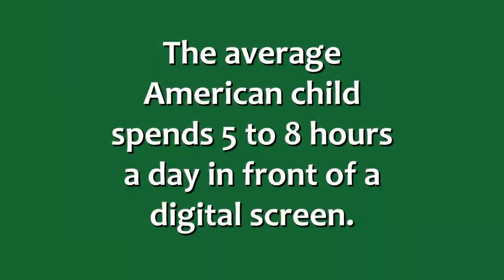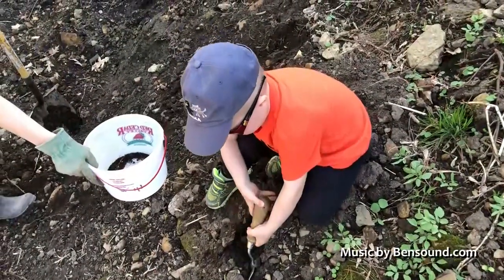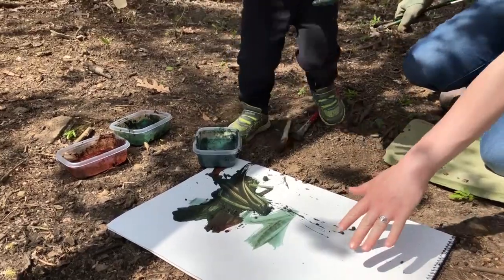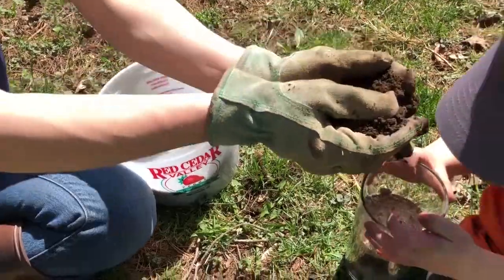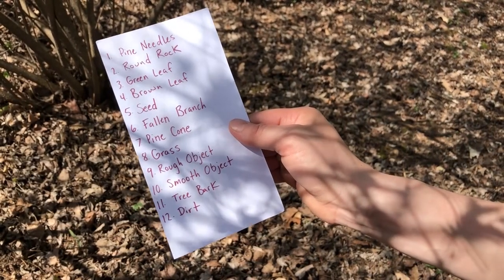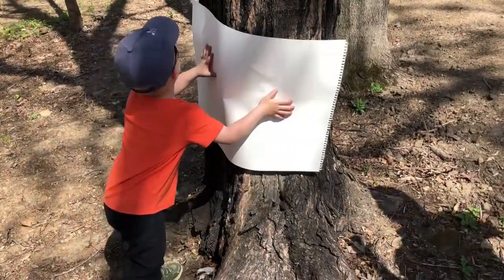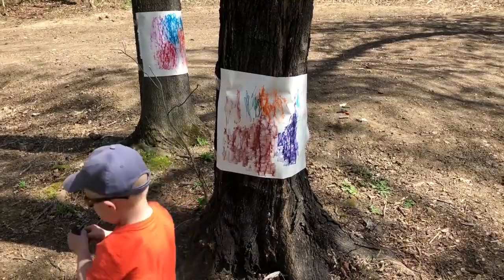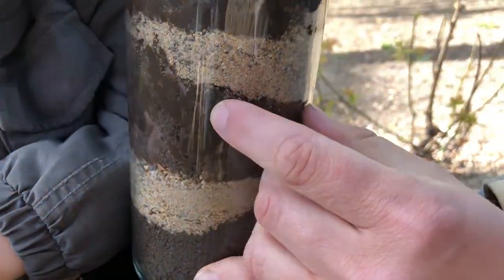Adventures in Eagle Territory: Outdoor Fun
In this episode, Anna Christenson and her son Jude return to provide more ideas and how-to instructions for some activities that kids can enjoy outdoors in eagle territory! Mud painting? Worm towers? Scavenger hunts? Get ready for some fun!